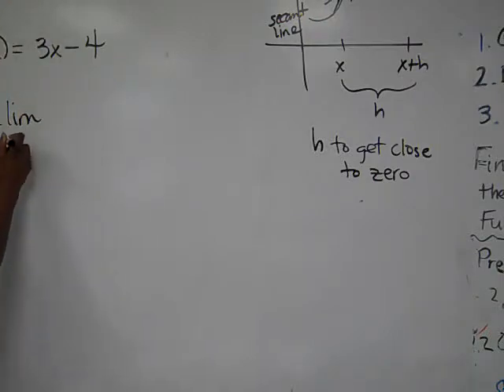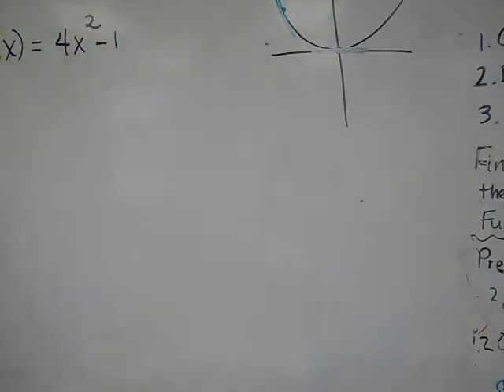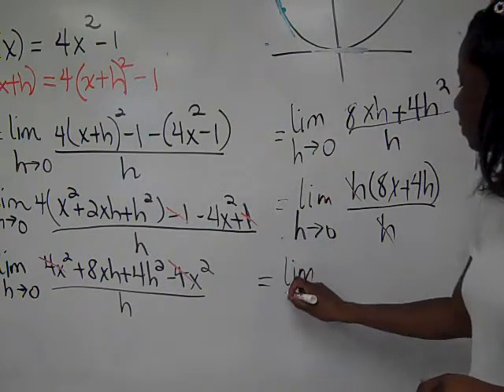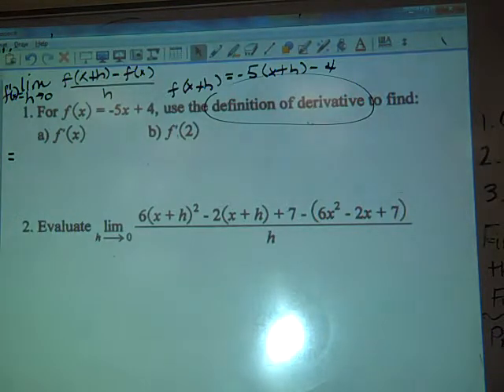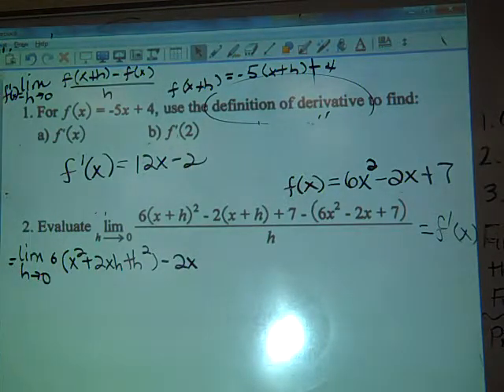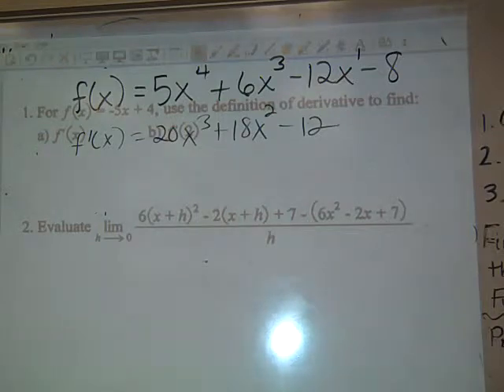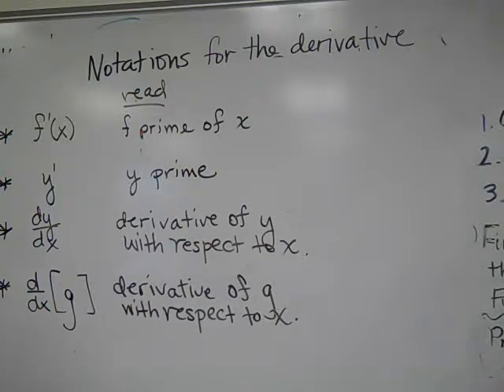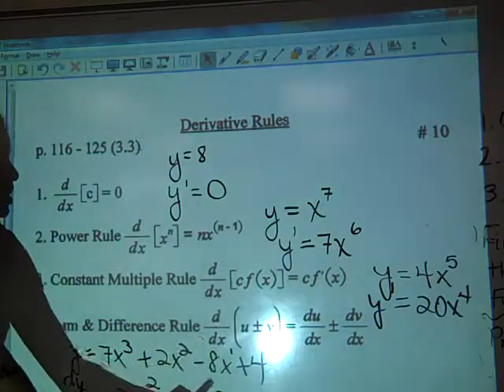AB Calculus the Derivative and the Power Rule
Miss Etheredge presents an interactive class lecture on how to define the derivative of a function.  Using the power rule of calculus is also explained as well as demonstrated in working problems.